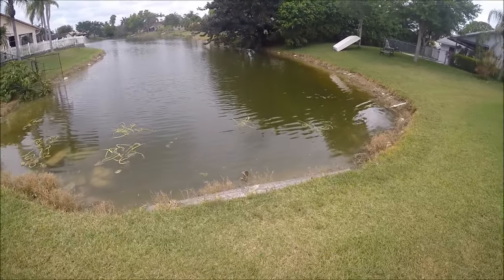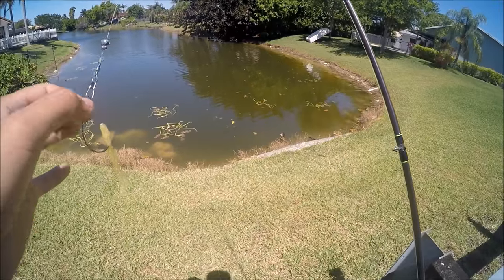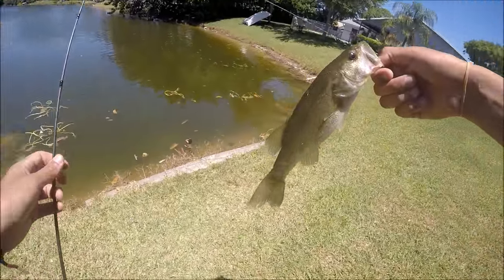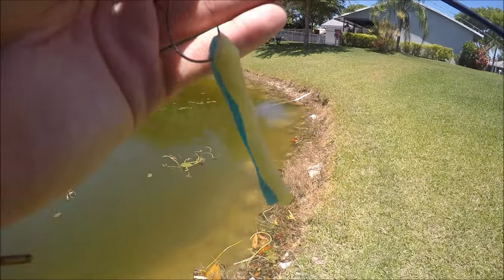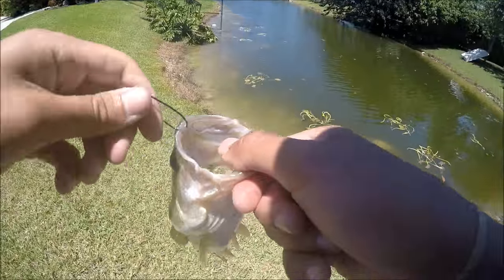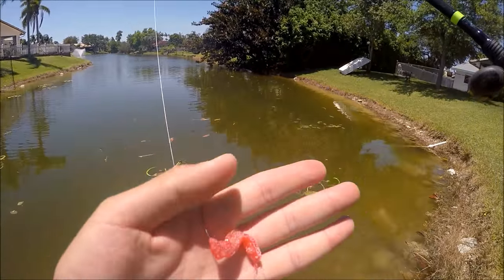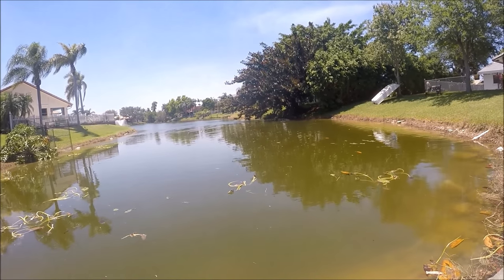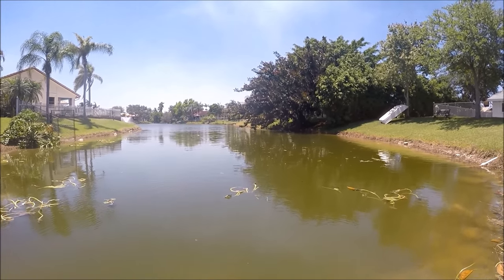FISHING WITH CANDY!?!? (SOUR STRAWS)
Couldn't believe it but i caught some bass on sour candy! it was tough and took me all day to catch 3 fish but it was one of the funnest challenges yet!

In the video i refer to the Ned rig i'm not exactly using the Ned rig just using the technique that goes along with it .which is slight flicks off the bottom every 20 seconds or so.

hope you guys enjoy this video and it inspires you to go out and do fun stuff like this.

and follow me on other social media outlets
snapchat tallfishermanj